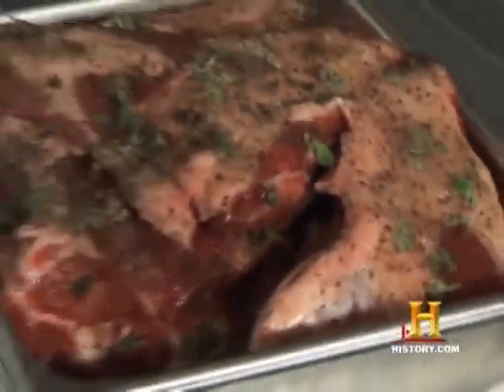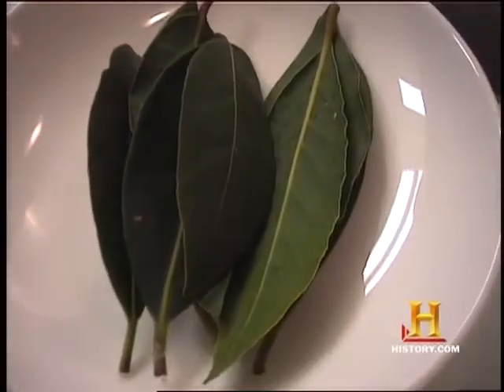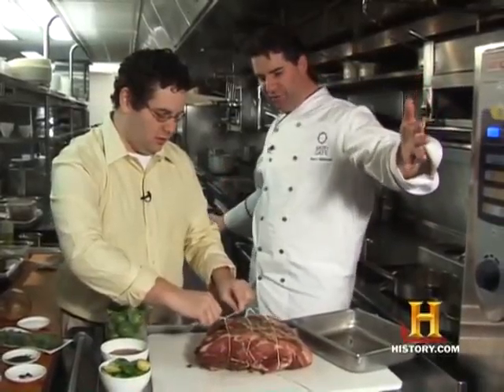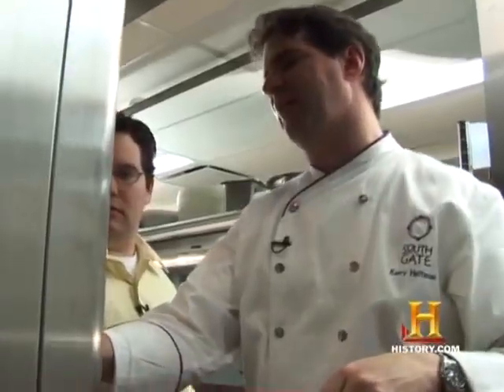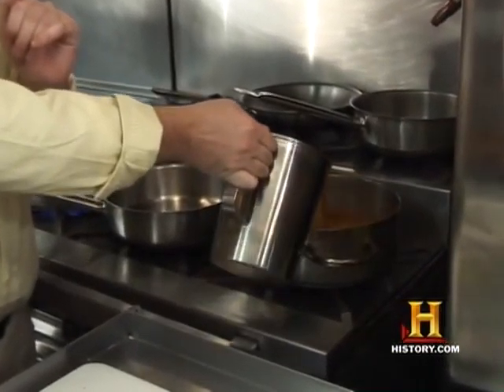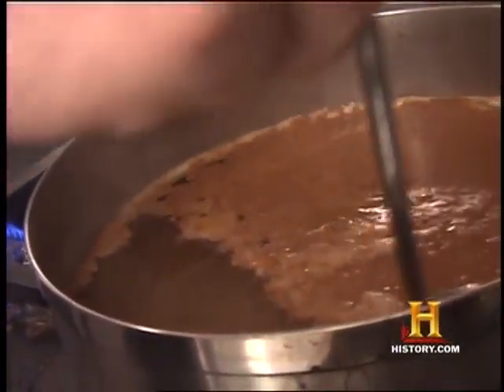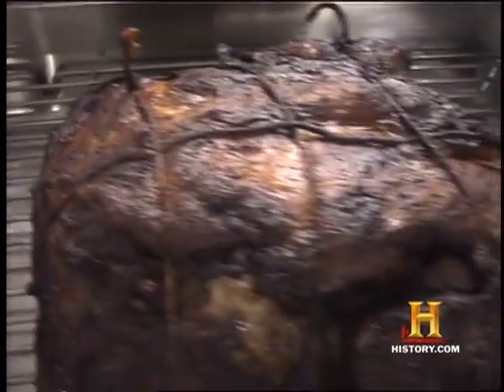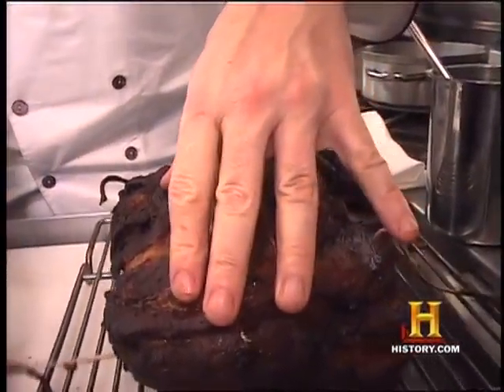Famous Fat Dave: Easter Ham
Dave thinks Easter with a South Gate ham dinner.